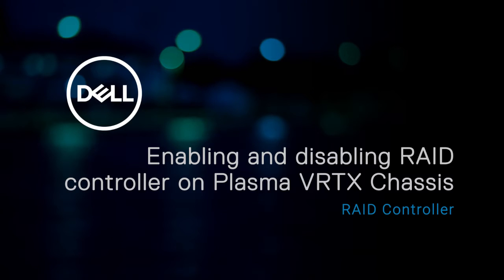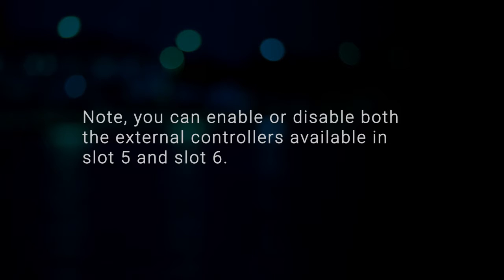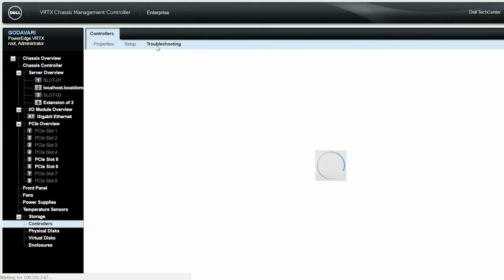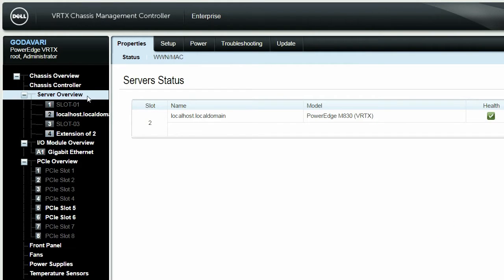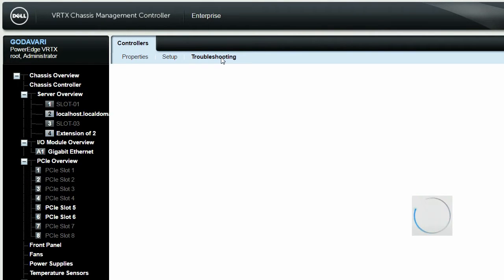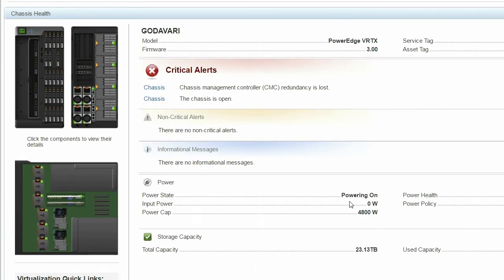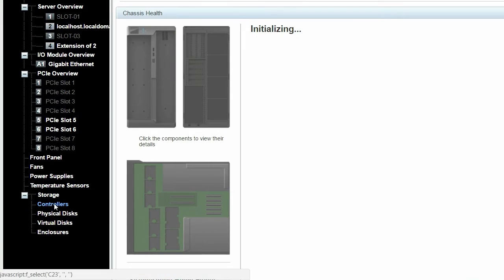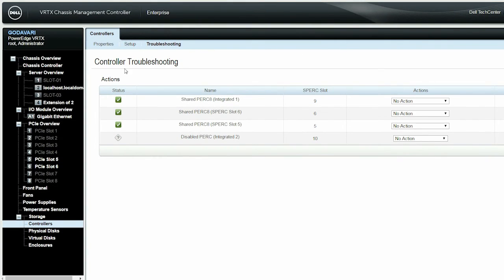Enabling and disabling RAID controller on Plasma VRTX chassis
In this video, we will show how to enable and disable a RAID controller on Dell’s 12th generation of VRTX chassis.